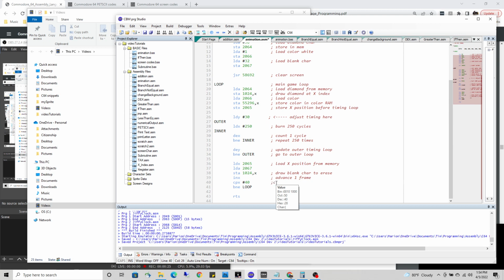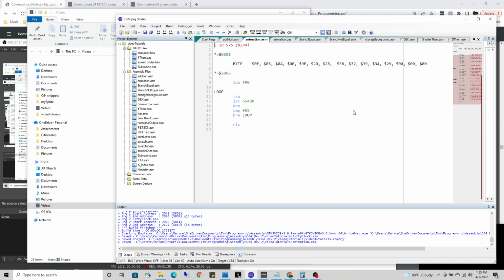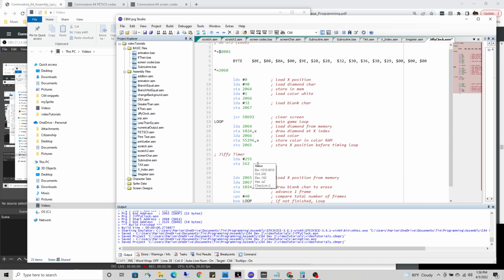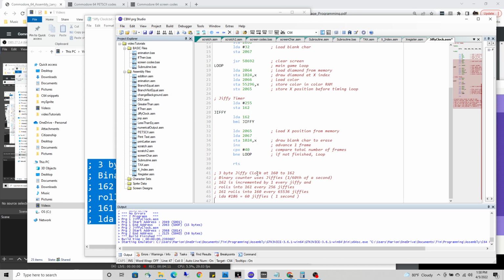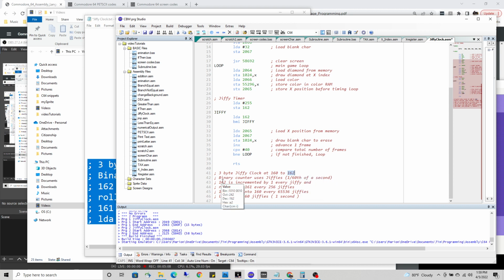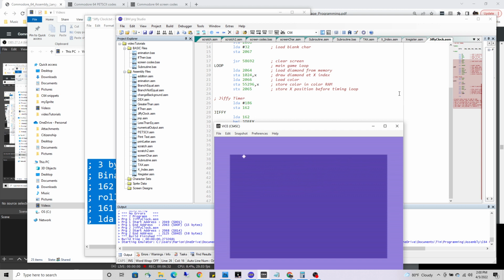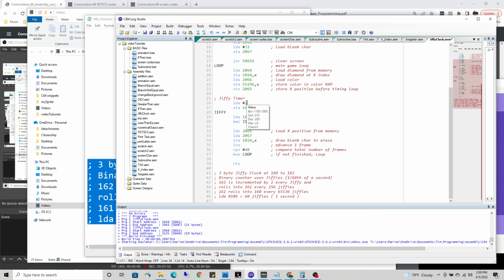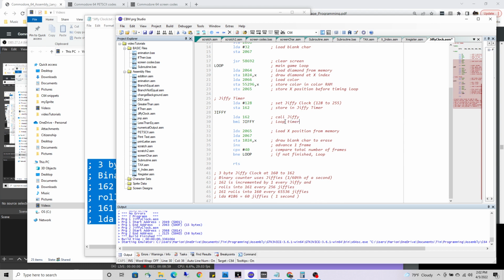Jiffy Clock - C64